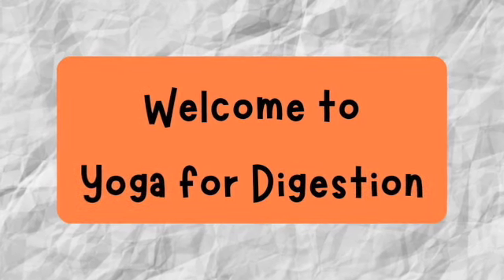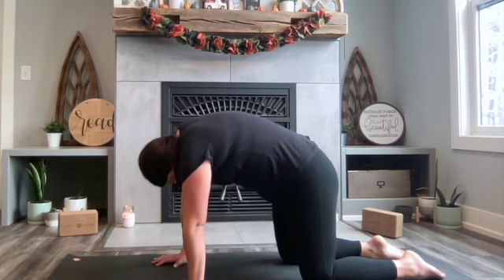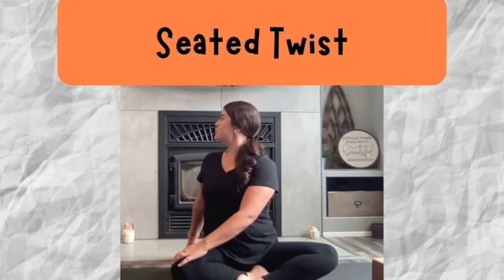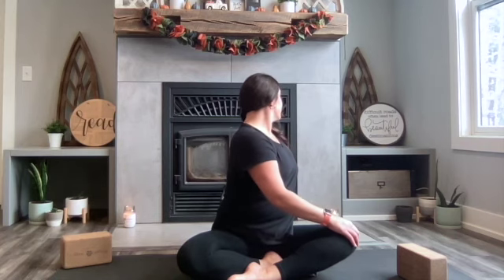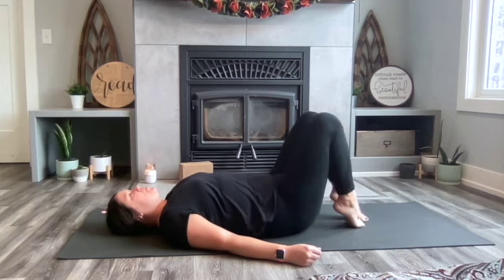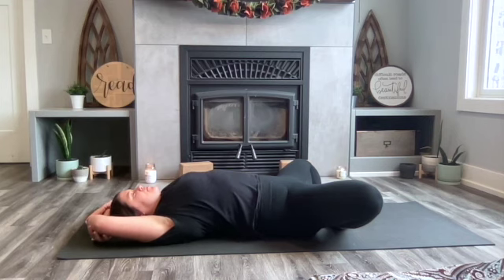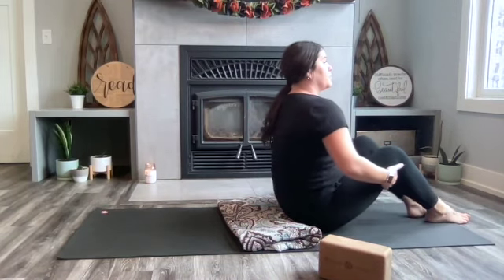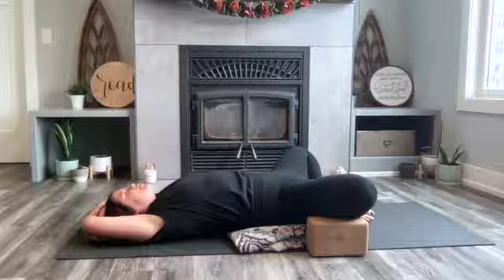Yoga for Digestion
There are many benefits of yoga for the mind, body and soul. As the holidays begin, many of us have an increase in food consumption, and often we consume food that we do not typically eat on a regular basis. This week in Everyday Yoga, we are going to focus on poses to help with digestion all year long, but especially during the holidays.
Cat Cow Benefits:
 This is a beautiful stretch for your mid section, both front and back. It also is a gentle massage for your internal organs that relieves stress and calms your mind. This pose is known for releasing low back and sciatica pain.

Seated Twist Benefits:
This pose is a natural detoxification and also benefits range of motion for your spine. Any twist helps with digestion as it massages internal organs and also increases blood flow and oxygen to your digestive organs.

Reclined Butterfly Benefits:
This pose is a wonderful hip opener and is known to aid in hip, low back and hip flexor tension. This pose is considered restorative so it calms the mind and nervous system and brings attention back to the breath. This posture improves blood circulation and aids in digestion as well.